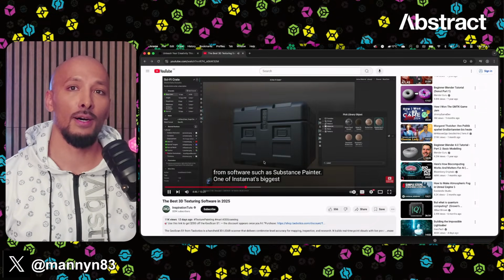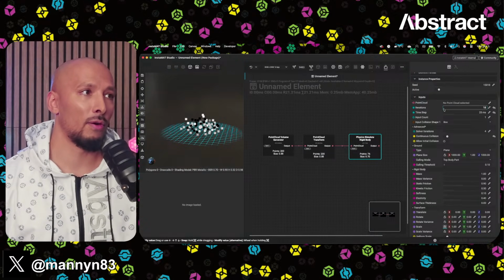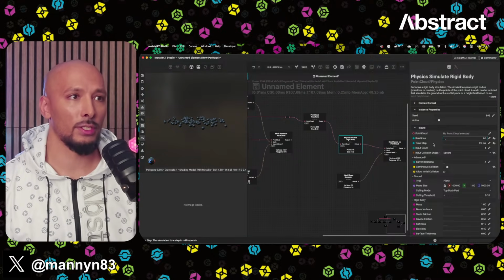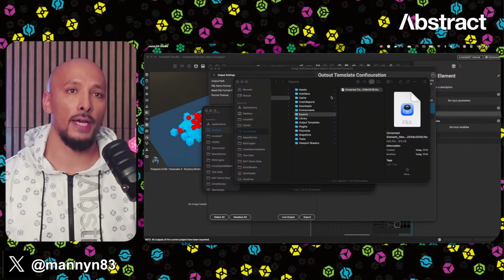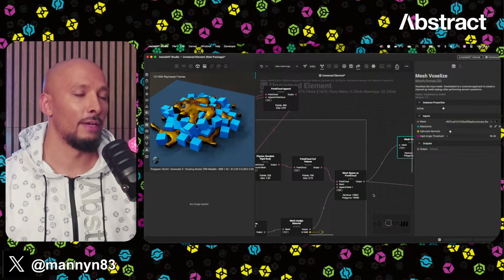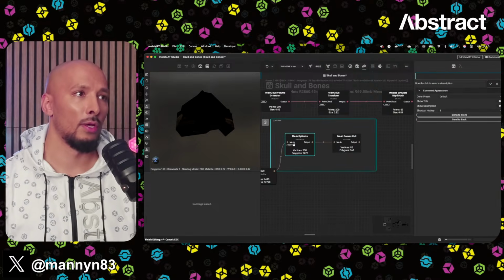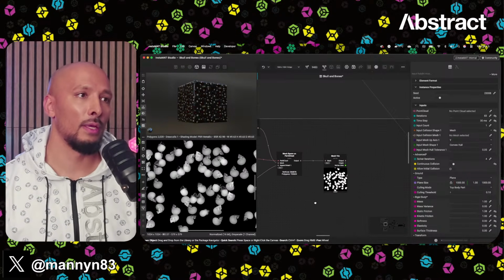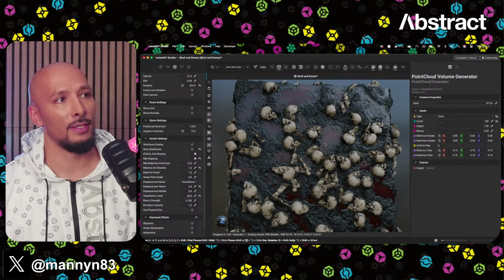📺 Abstract Live: Dynamic Mesh Scattering 010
⭐️  Hang out with Manfred M. Nerurkar, CEO of Abstract, as we continue to explore mesh scattering and material creation workflows with InstaMAT. Remember to bring your questions!